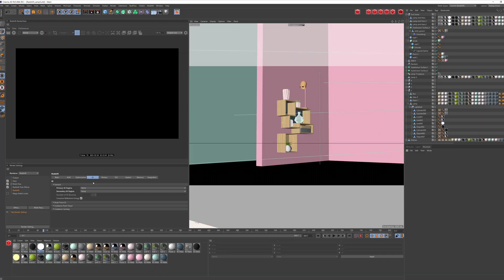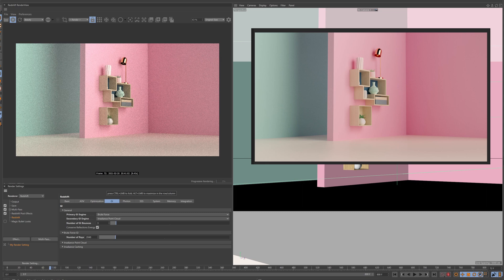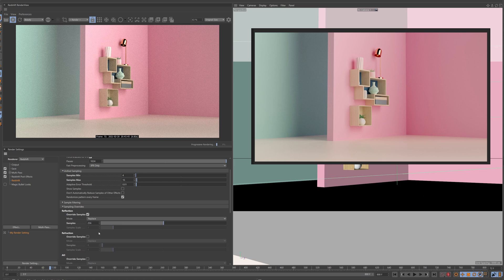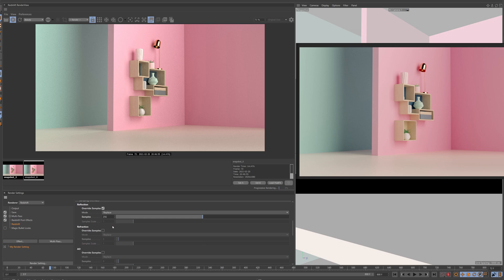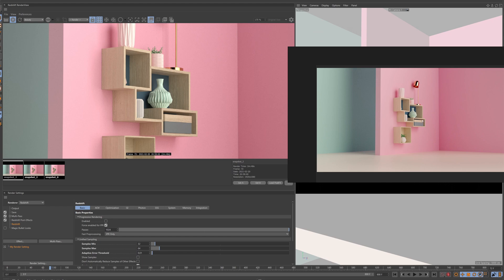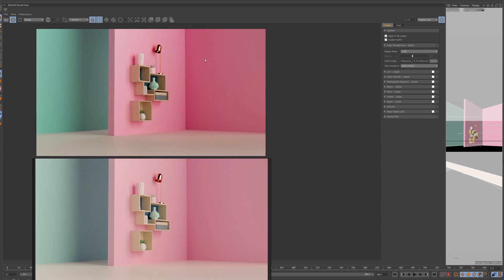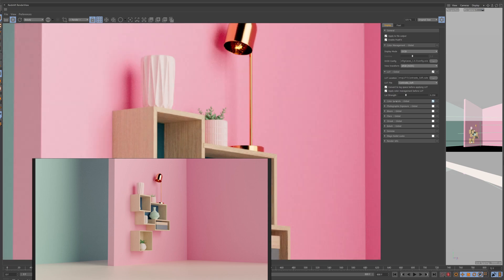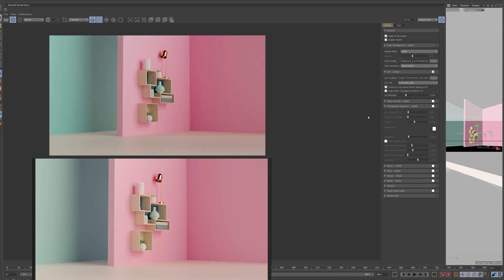The Best Redshift Settings - Cinema 4D/Redshift